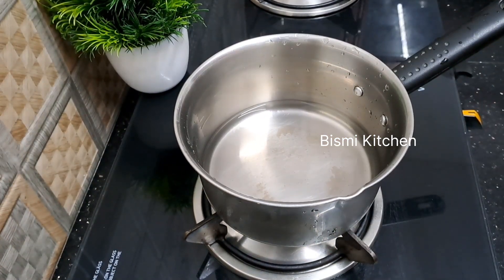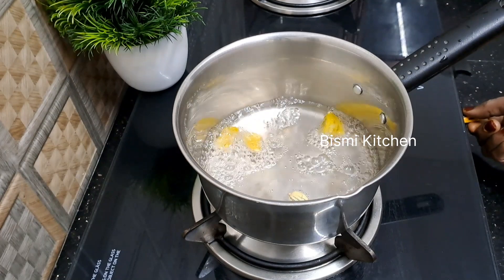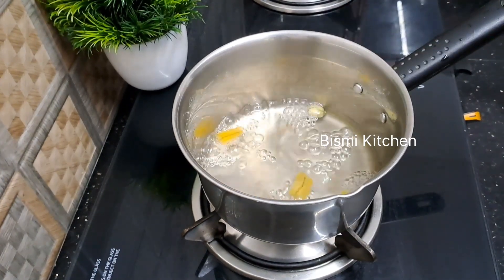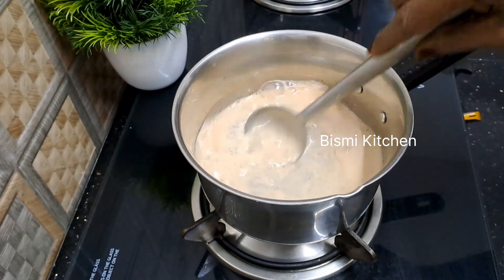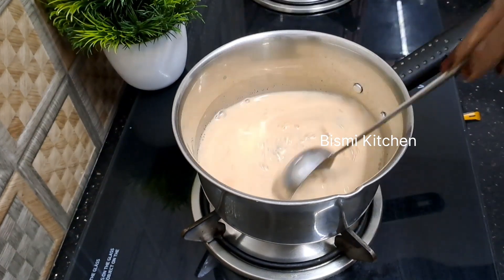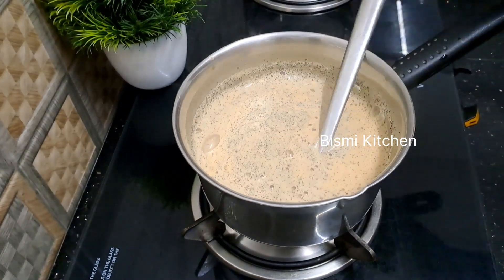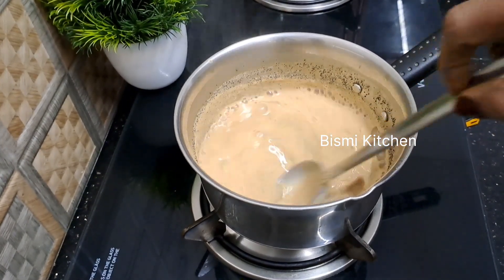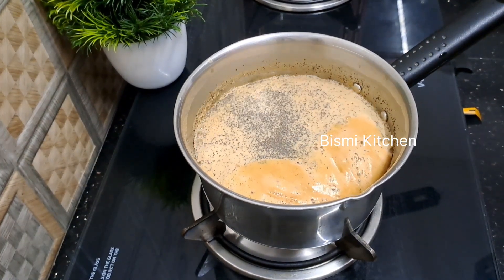നല്ല ഉഷാർ ചായ എങ്ങനെ തയ്യാറാകാമെന്ന് നോകാം 👌Perfect Ginger Tea || Bismi Kitchen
Ingredients

Water
Milk
Sugar
Ginger
Cardamom
Tea powder

Hope you all will enjoy this vedio

Tea recipe
Chaya recipe malayalam
Perfect Tea
Bismi Kitchen recipe
Ginger Tea
Masala chaya  malayalam
Easy recipe